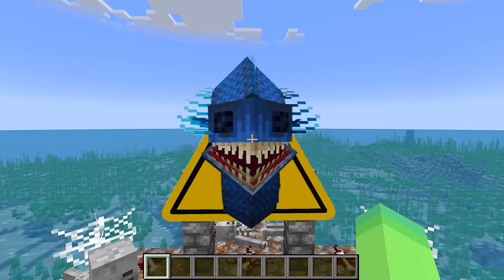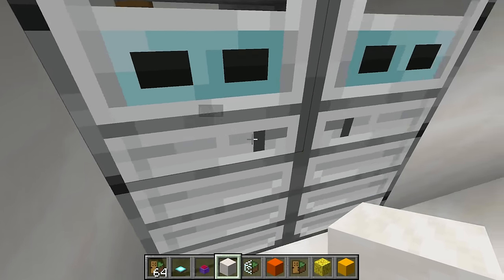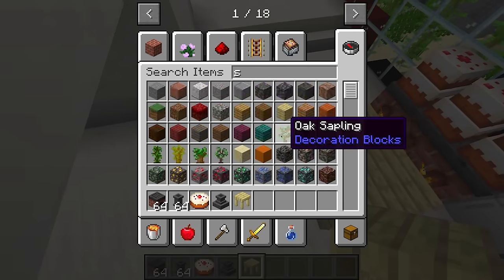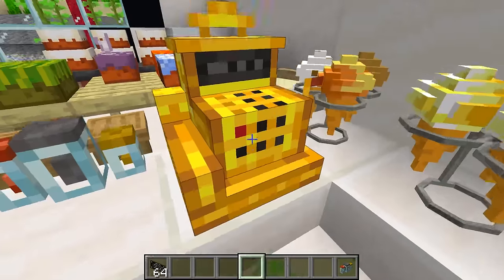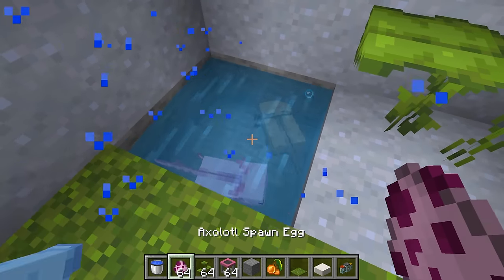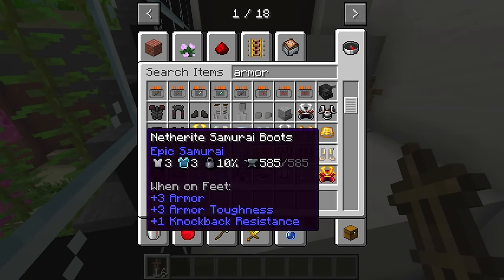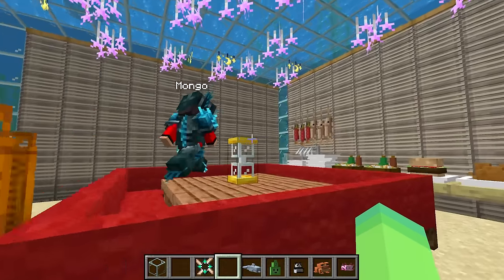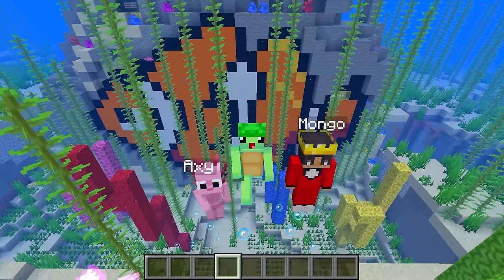NOOB vs PRO: SECRET UNDERWATER HOUSE Build Challenge in Minecraft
We're in big trouble! We need to build a secret UNDERWATER BASE in Minecraft to protect ourselves against a SEA MONSTER! Will we be able to survive?

This video was inspired by Milo and Chip, Maizen, Mikey and JJ!